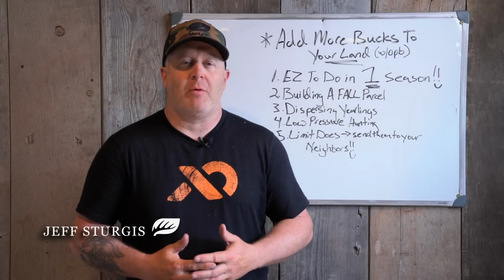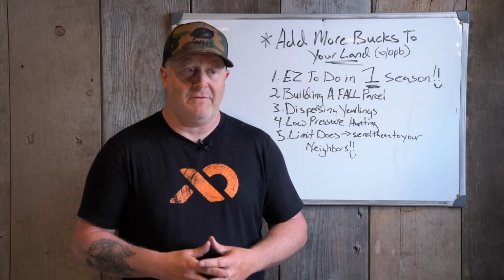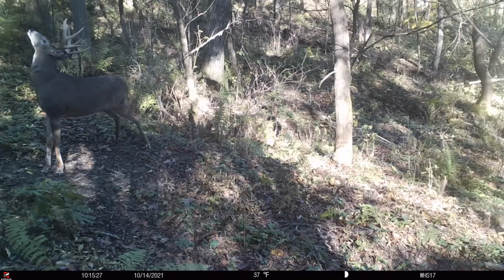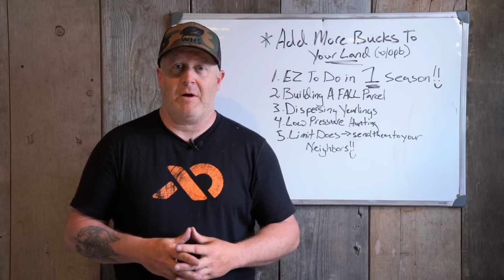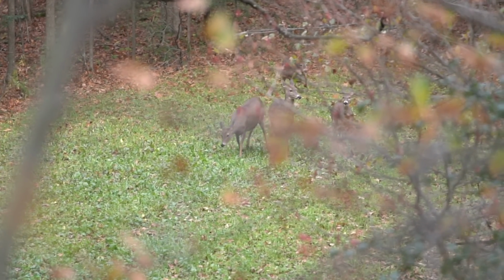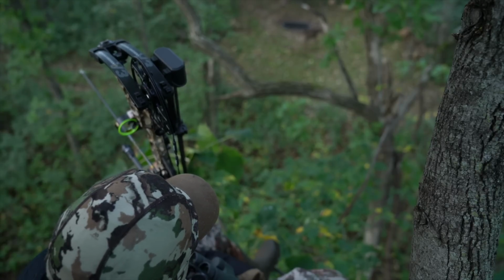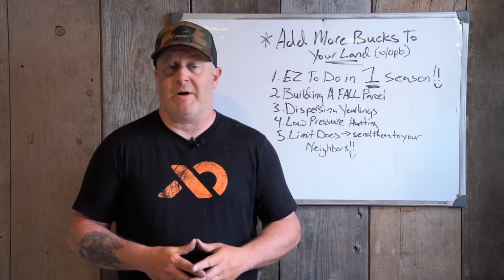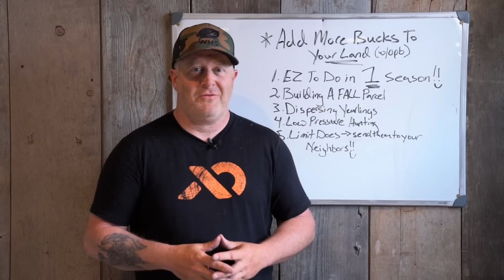How To Add More Bucks To Your Land - NOW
You can add more bucks to your land right now, this season! AND it isn't very hard to do. Here are the tips for adding more bucks to the local herd that lives around your land during the hunting season - when it matters MOST!

*To further learn how to add more bucks to your land, check out my collection of deer hunting and habitat web classes:

*Make sure that you are practicing my highly proven weather based hunt predictions when you head out to hunt a wise ole buck. Check out HuntCast, at: